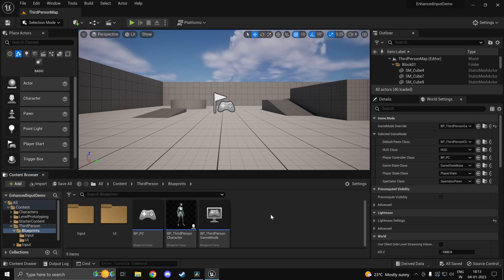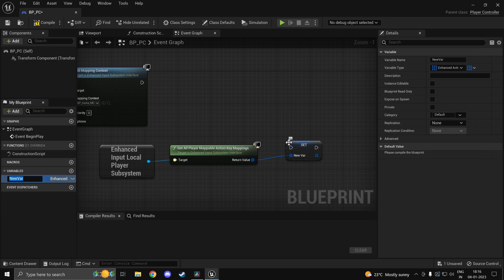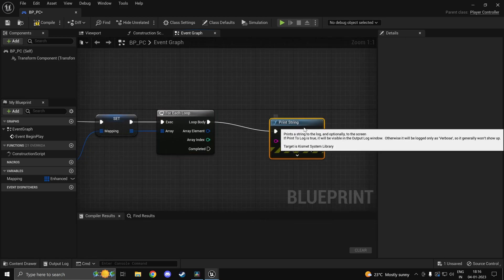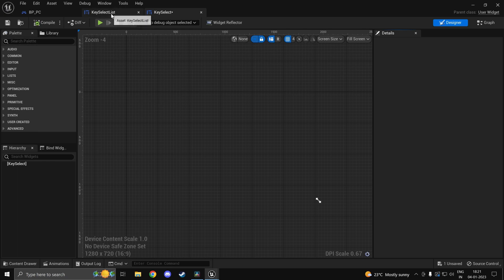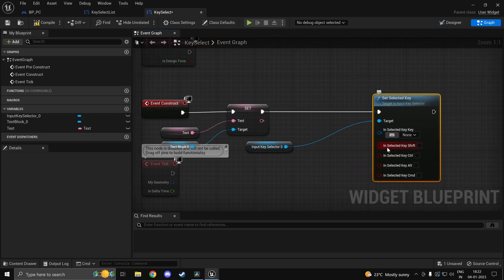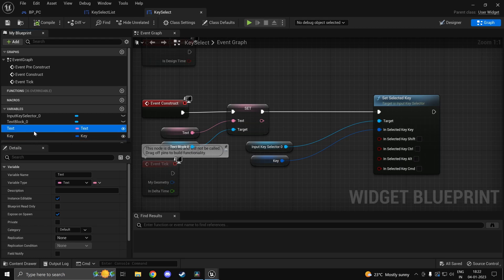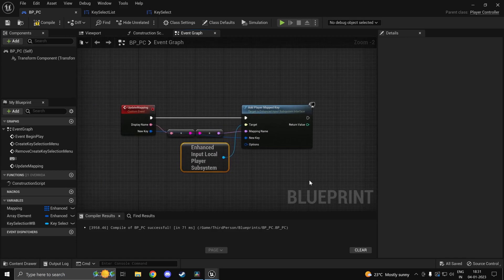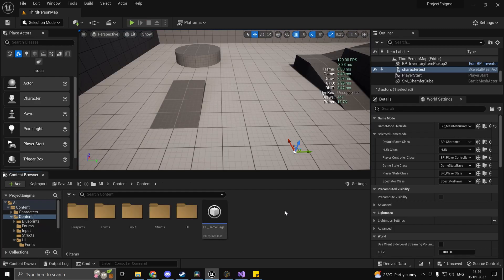How To Make Player Mappable Input Actions Using Enhanced Input Actions In Unreal Engine 5.1?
In this video we take a look at how to setup player mappable input actions using the new enhanced input action system in Unreal Engine 5.
With the help of this video you would be able to let your players map the various actions to the keys that they desire rather than using the default bindings.